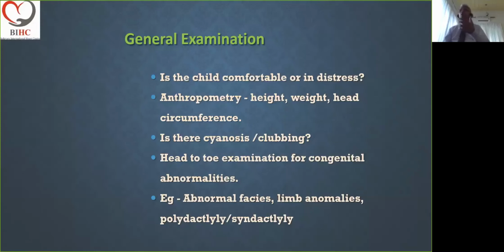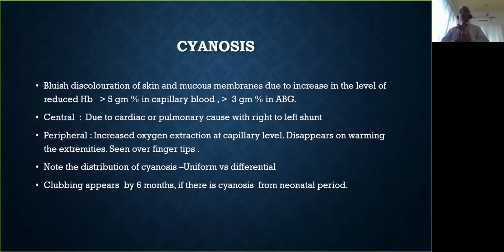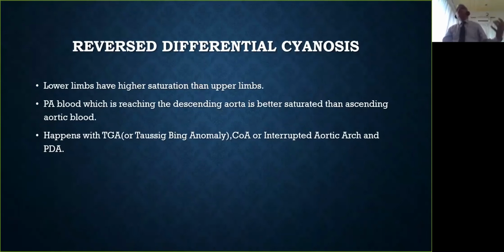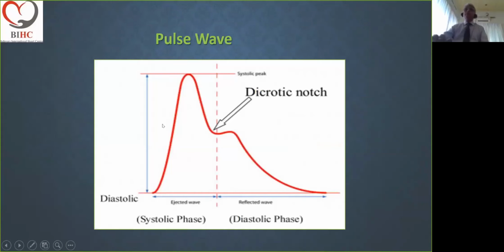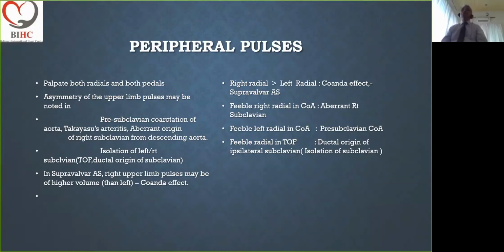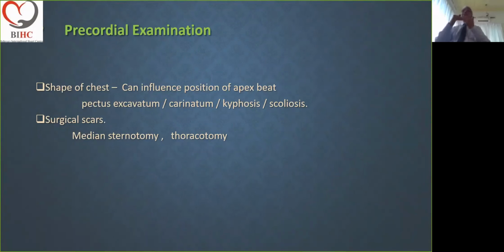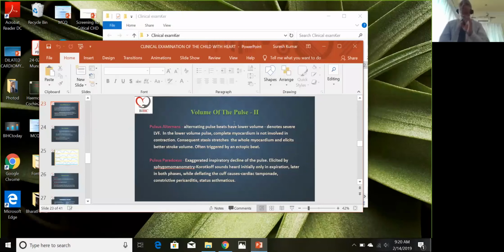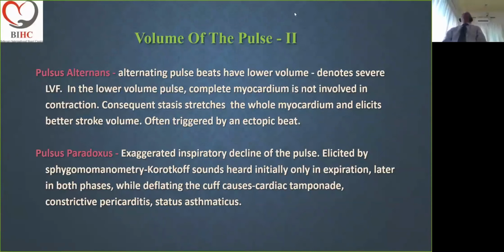Cardiac Exam 20190214 0301 1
Speaker : Dr Suresh Kumar